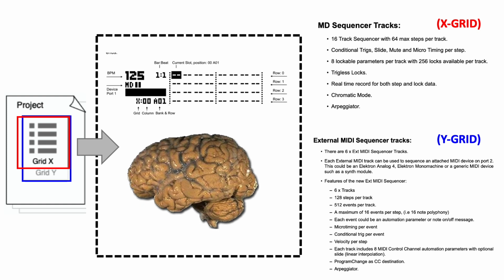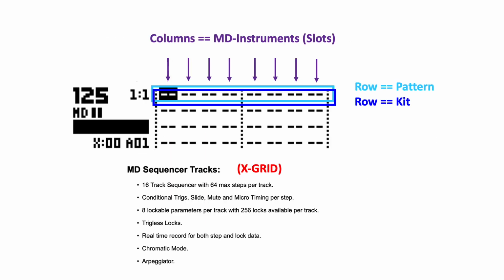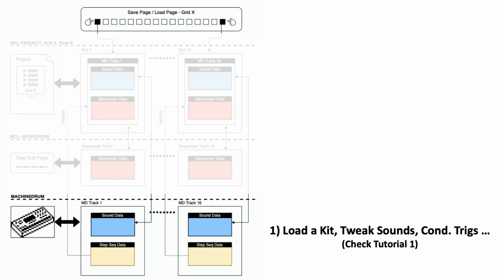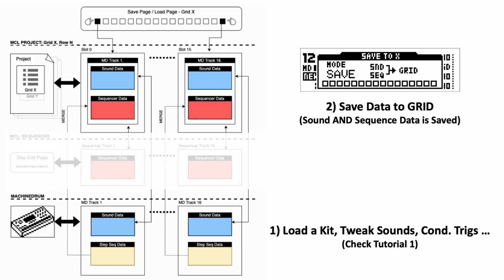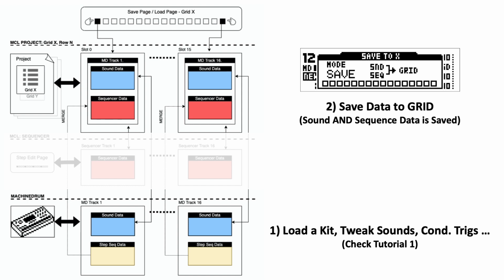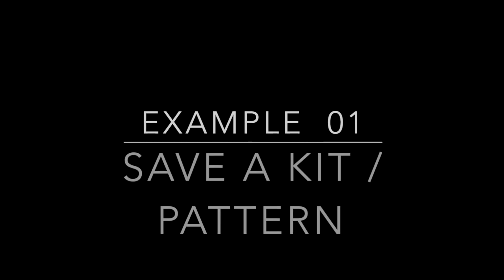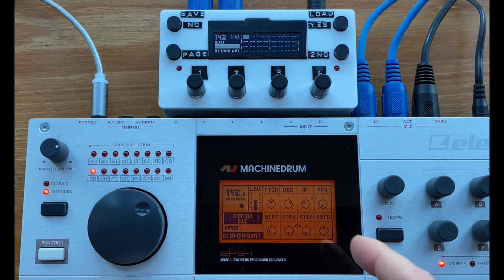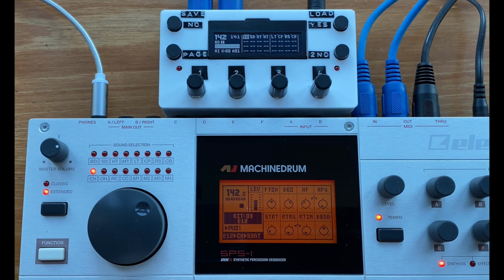Mega Command Live (MCL) TUTORIAL 02: Basic GRID Functionalities (Concept / Saving / Loading...)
At first, I was really scared of the GRID concept of the MCL - but In fact, it is really easy to use and helps to unleash the full potential of this fantastic box.

Basically the full data of an entire mkII (non +Drive) unit can be stored  in ONE single project.
Who still needs a +Drive?

0:00 Intro
0:27 The GRID Concept
1:32 How Does it Work on MCL and MD?
2:40 Saving a Kit / a Pattern
6:46 Loading a Kit / a Pattern